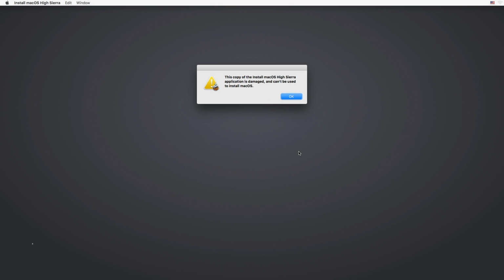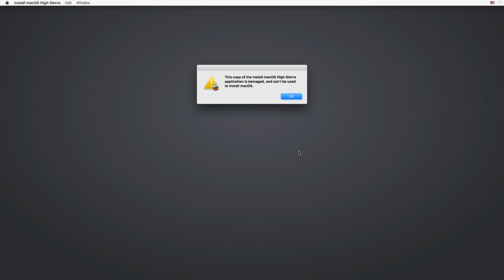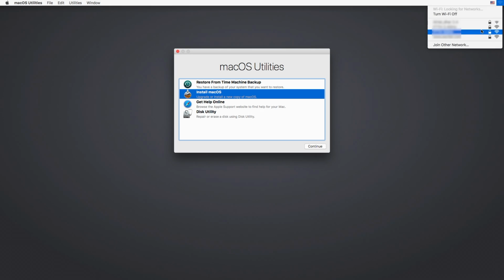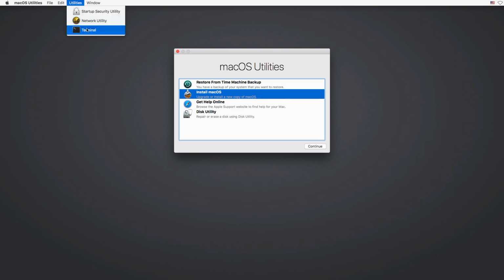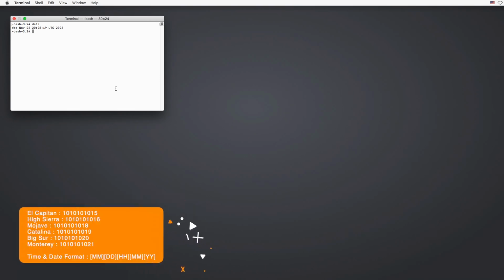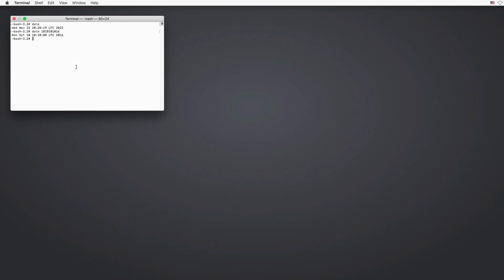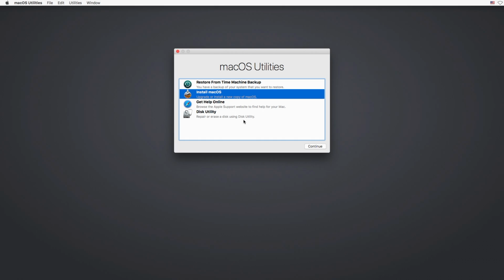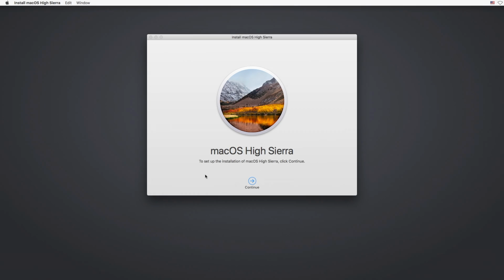How to Fix Installation cannot proceed because the installer is damaged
✔ Forum:
✔ Get Support:

Coming Soon